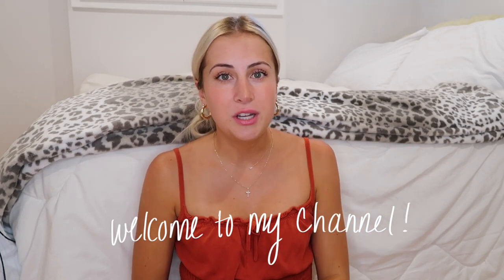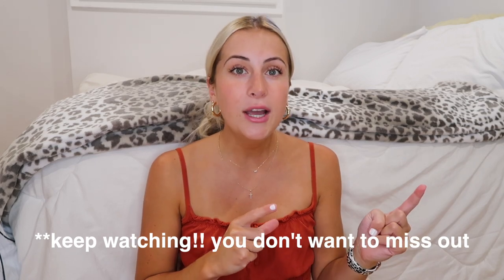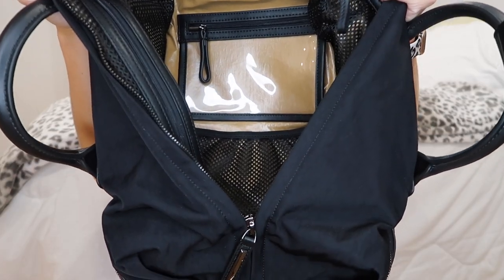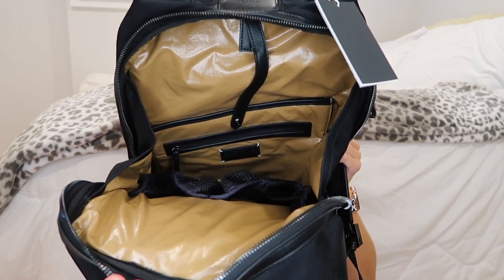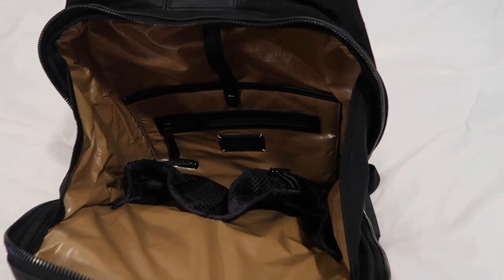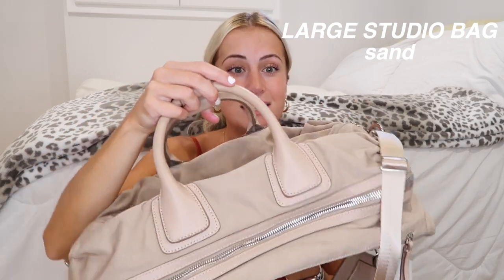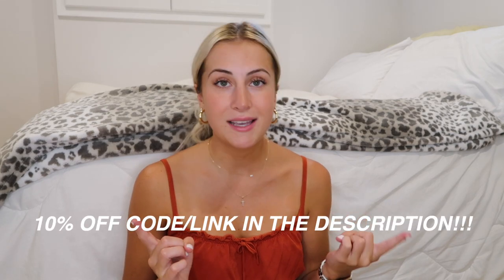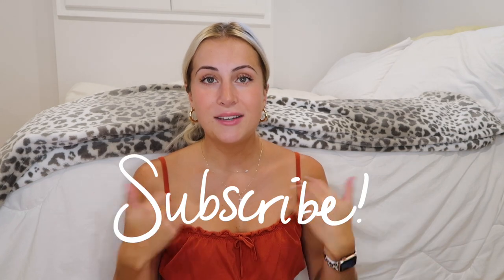ALL IN ONE ULTIMATE TRAVEL BAG: Caraa studio bag review + discount code!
hello friends,

Are you looking for the ultimate, unique, adorable, quality, all-in-one travel bag? Well HELLO, you’ve come to the right place. In this video I review two bags from Caraa, also known as Caraa sport. Thank you to Caraa for sending over these products, as you all know I wouldn’t share something if I wasn’t happy with it or trusted the company. This company knows QUALITY, check out their website below!

~~~ Links to website & products mentioned ~~~
Use Code at checkout for 10% off your entire purchase: CARAATAYLORB

Where else to find me
Instagram(s): @simplytaylorb @simplyfittaylorb

Discount Codes/Affiliate Links:
10% OFF Caraa Sport use code: CARAATAYLORB
20% OFF Princess Polly use code: TAYLORB

My name is Taylor and I am currently 22 years old. I absolutely love to watch and make YouTube videos revolved around beauty, fashion, fitness, and lifestyle. It is much appreciated and thank you for joining us :)